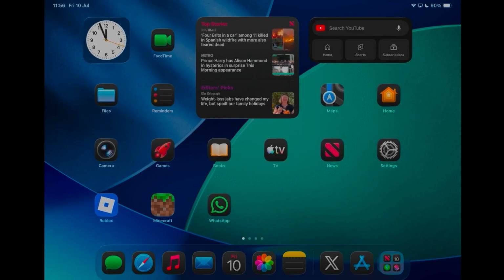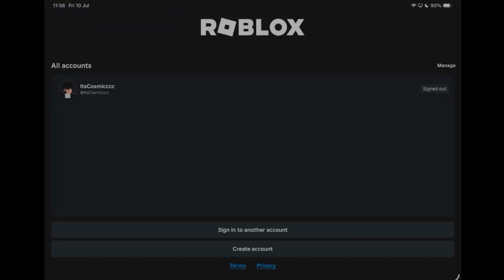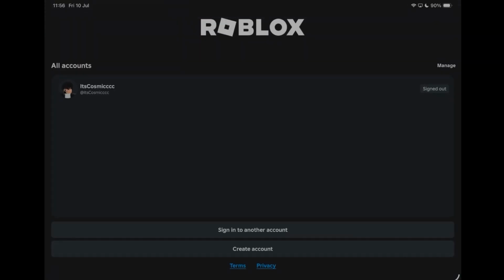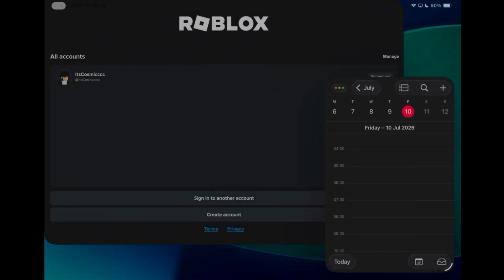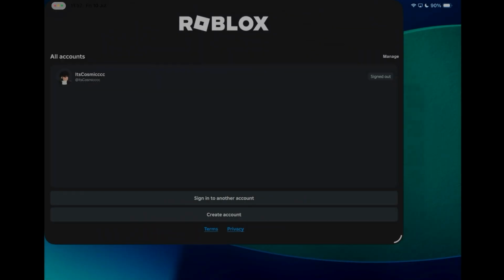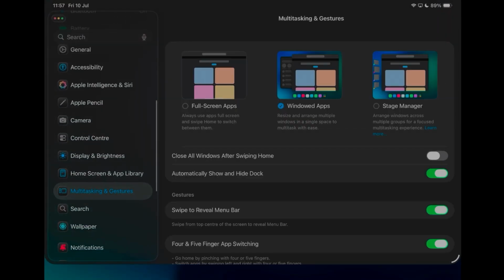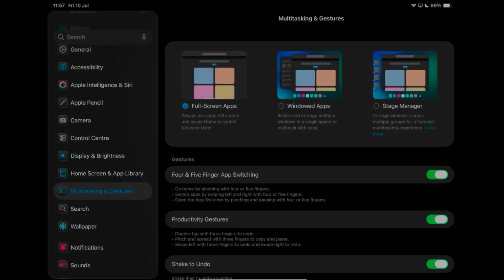How To Full Screen On iPad - Tutorial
How To Full Screen On iPad - Tutorial, Full Screen On iPad - Tutorial